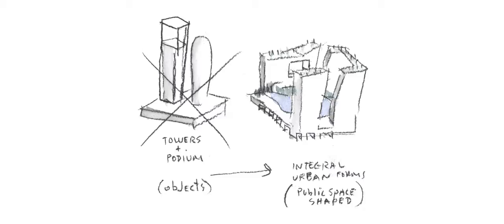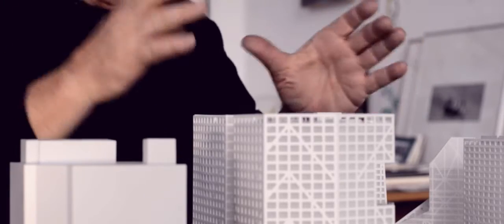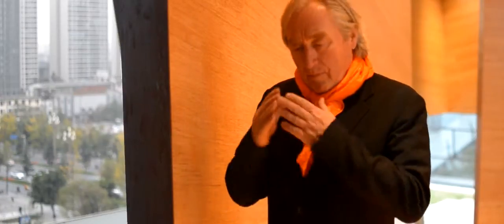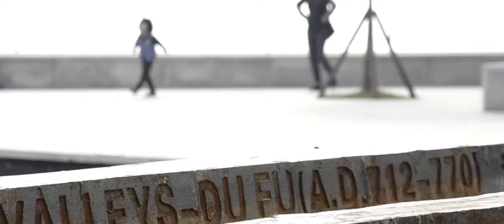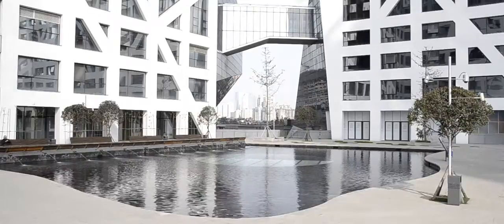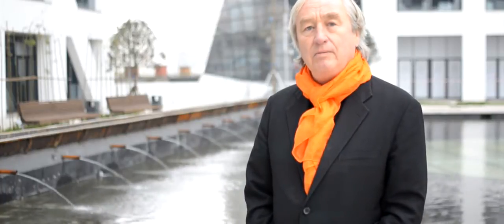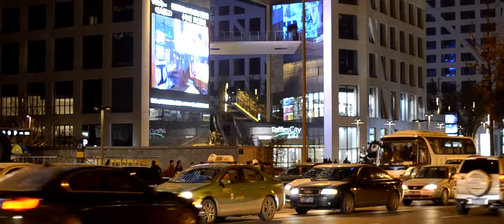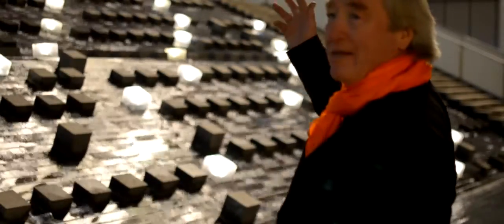1.9 Sliced Porosity Block - a Conversation with Steven Holl (Contemporary Architecture)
Video 1.9 in Contemporary Architecture by Build Academy

About the course:
This course features some of the most important topics of our time:
- Globalization and Critical Regionalism
- Tectonic Technology and Structure
- Critical Discourse and Architecture
- Surface, Materiality and Ornament
- Form, Sign and Sculpture
- Digital Design and Computation
- Sustainability and Resilience
- Social Design and Activism

If you are a beginner in the field of Architecture, this course will introduce you to the field, tell you which buildings you can refer to in terms of contemporary architecture as well as the ideas and theories that characterizes architecture today.

If you are a specialist in the field, this course will offer you further knowledge of buildings, architects and theories which you may not have explored this far.

Course structure:
The course will include weekly virtual meetings and opportunities for discussing the content with a broad international community. It consists of videos, discussions, quizzes and additional readings with references. There will also be opportunities for in-person meetings in New York and other cities around the world where you may find yourself.

About Build Academy:
Build Academy is a New York based online education platform providing specialized education and solutions for companies and professionals in the Building Industry.

About the professors:
Ivan Shumkov:
Ivan Shumkov is a New York based architect, entrepreneur, professor, scholar and curator. He is a pioneer in online education and founder of the BUILD ACADEMY, providing professional education for the building industry. He graduated with masters degrees from ETSA Barcelona, University of Florence, and Harvard University GSD, as a Fulbright scholar. He earned his PhD in Architecture in 2009 at the Polytechnic University of Catalonia and Columbia University GSAPP, as fellow of the Fondation Le Corbusier. Dr. Shumkov has taught at NYU, Harvard University GSD, Pratt Institute School of Architecture, Parsons the New School for Design, International University of Catalonia, and ETSA Barcelona. He served as a member of the Board of Directors of Harvard Alumni Association 2011-14 and as founding president of Harvard Architectural and Urban Society Alumni 2008-14. Dr. Shumkov is a licensed architect in Spain and Italy and principal of ISA – Ivan Shumkov Architects, a company working in the fields of architecture, urbanism, landscape and design with offices in New York. He has worked, lectured and exhibited his projects and research in Europe, Brazil, Colombia, China, and the USA.

Prof. Emanuela Giudice PhD:
Emanuela Giudice is a Turin based educator. She graduated in architecture and she holds a PhD at the Polytechnic of Turin with the thesis Lectures. Tools, methods and compositive applications in architecture between Whites and Grays. She focuses her research on the radical and post modern languages and their relationship with architecture and design. She collaborated with the Polytechnic of Turin and she has been lecturer at SIJU (Saint John International University) in architecture theory and criticism courses. She developed cultural and education projects related to architectural topics and she has been a broadcaster for the radio program “Les Bijoux Indiscrets”. Among her publications Paradossi dell’architettura. Intorno all’Eupalinos di Paul Valéry (Celid, Torino, 2011), “Gufram. Le matricole di massa in una fabbrica di design”, in M. Gausa (ed.), Rebel Matters. Radical Patterns, forthcoming. She involved both in academic research and in teaching at universities.